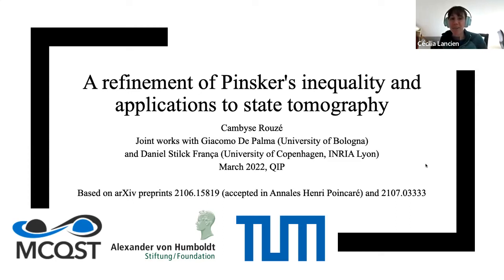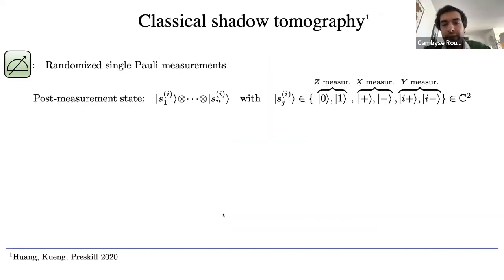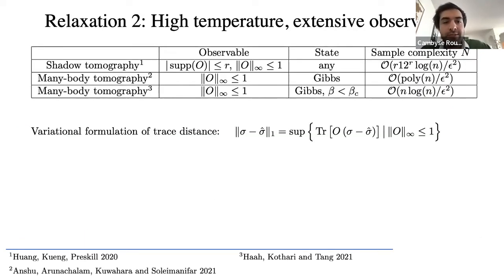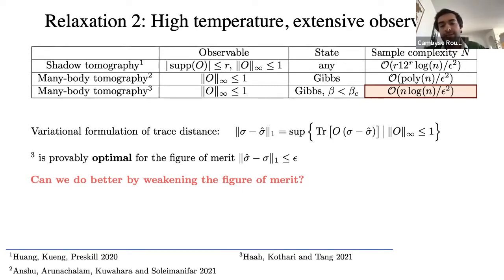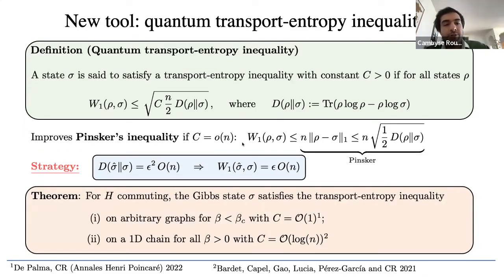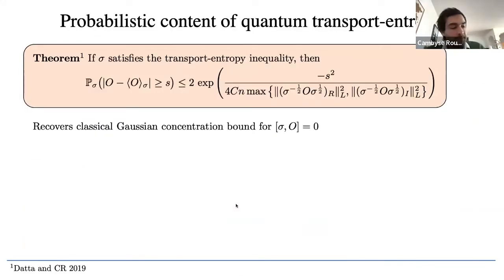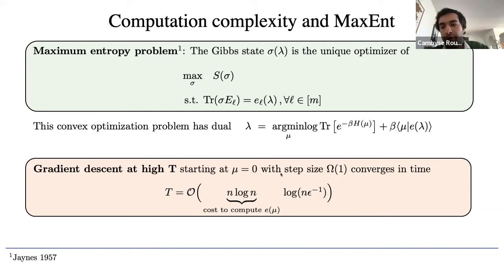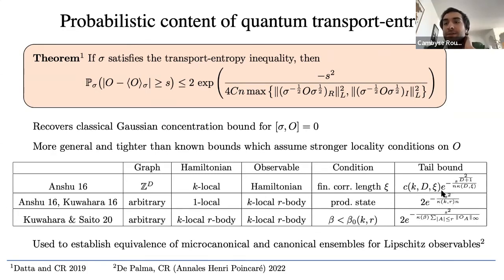QIP 2022 | A refinement of Pinsker's inequality and applications to ... (Cambyse Rouze)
Title: A refinement of Pinsker's inequality and applications to state tomography and equivalence of ensembles
Authors: Daniel Stilck França, Cambyse Rouze and Giacomo de Palma